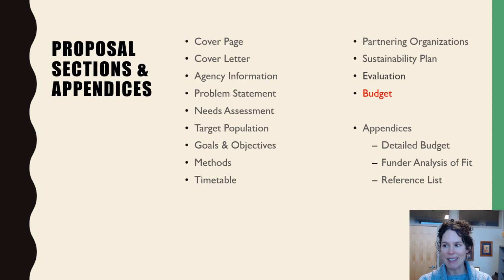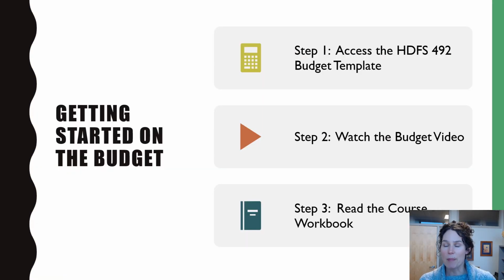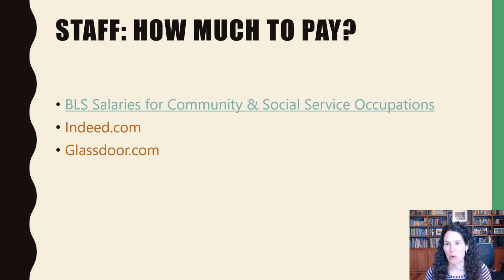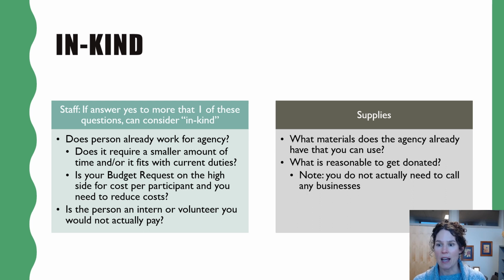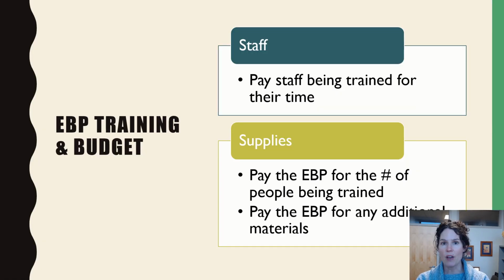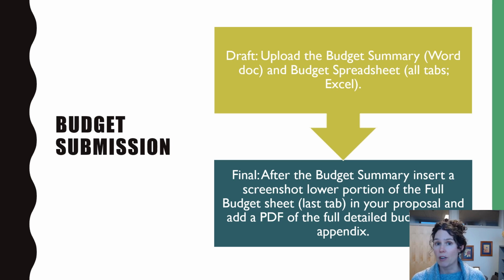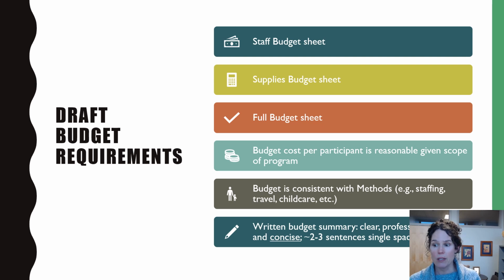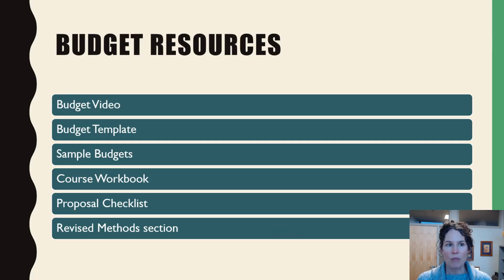CSU HDFS 492 Budget